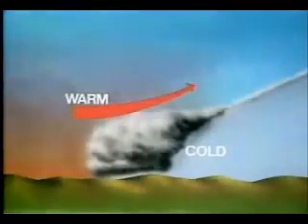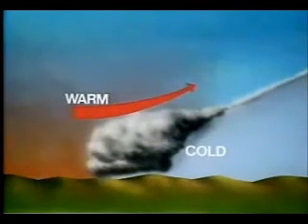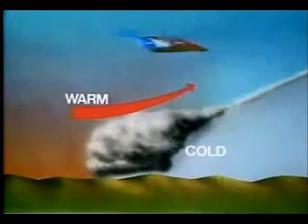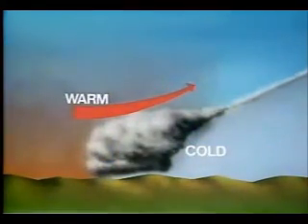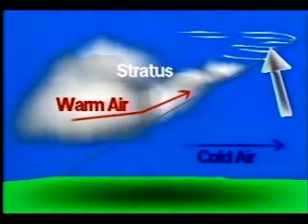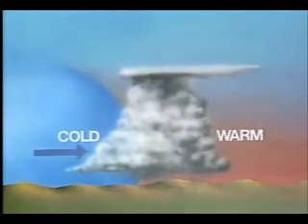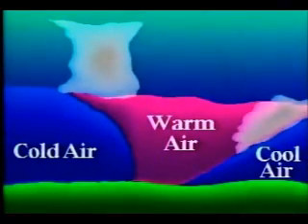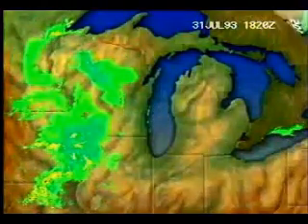Weather Fronts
This video describes the different types of weather fronts, including: cold fronts, warm fronts, stationary fronts, and occluded fronts.